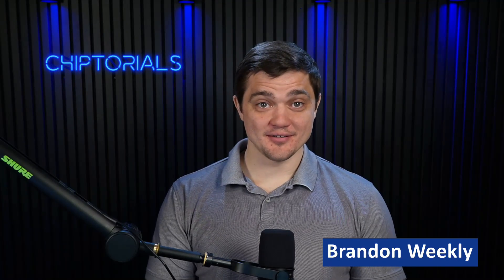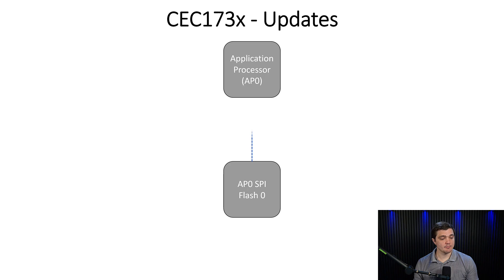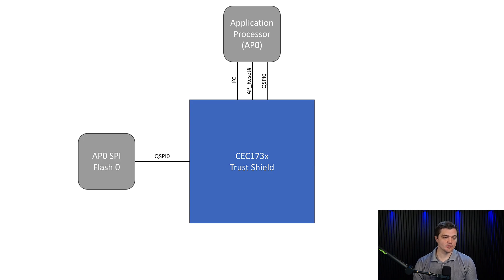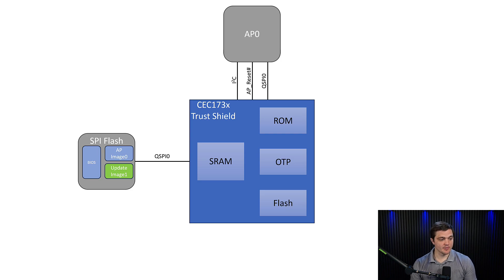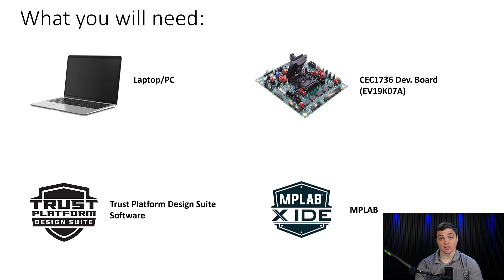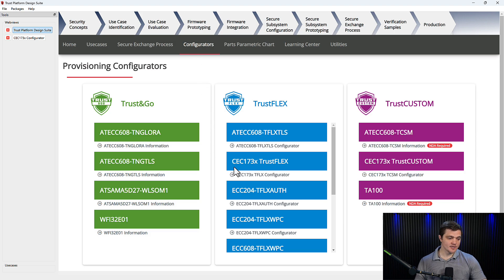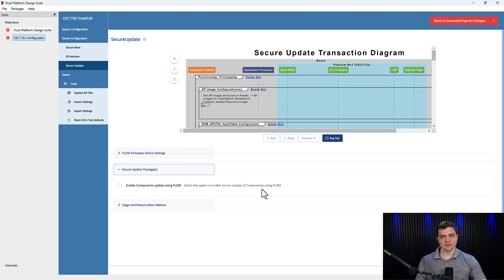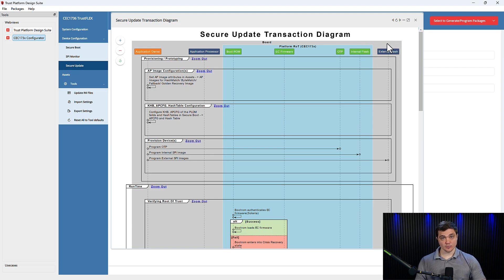Chiptorials - How to implement Secure Updates with CEC1736 TrustFLEX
This short tutorial gives an overview of using the Trust Platform Design Suite software to implement the Secure Updates use case when using the CEC1736 TrustFLEX.